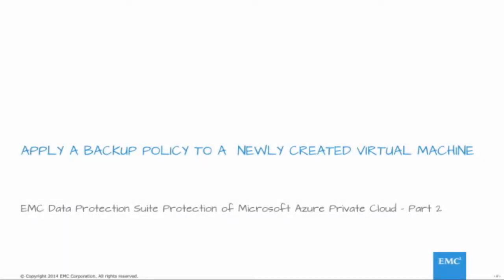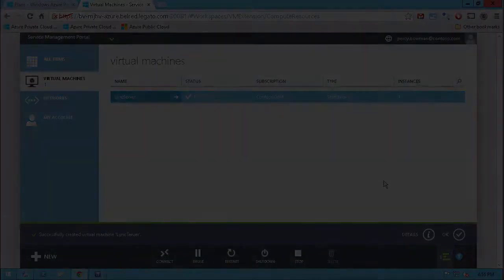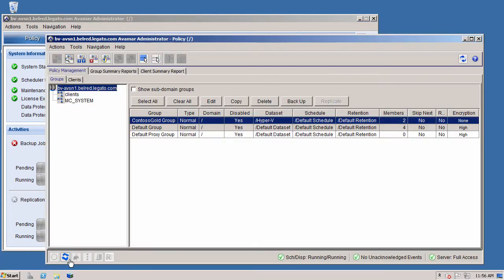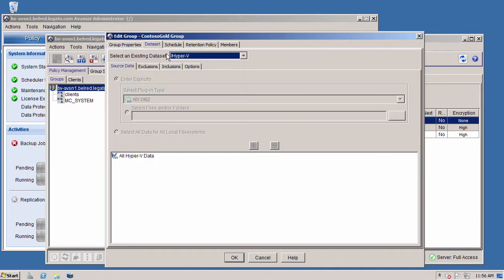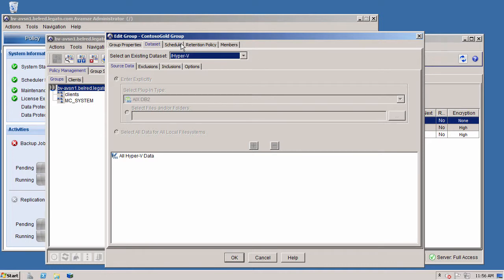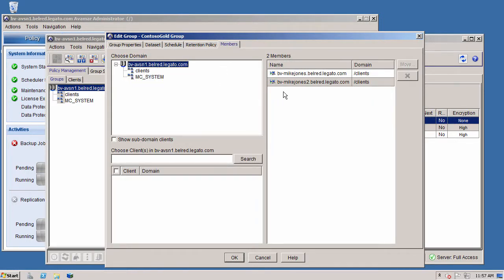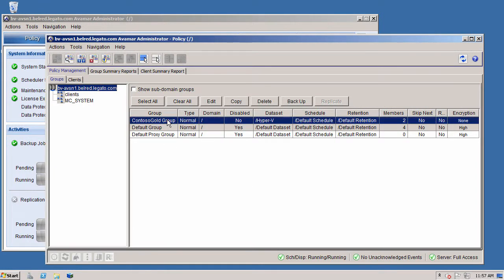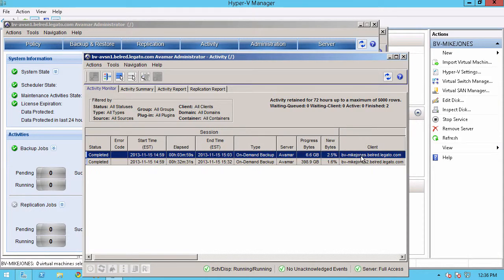Data Protection Suite Protection of Microsoft Azure Private Cloud (Avamar-centric) - Video 2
Data Protection Suite Protection of Microsoft Azure Private Cloud (Avamar-centric)